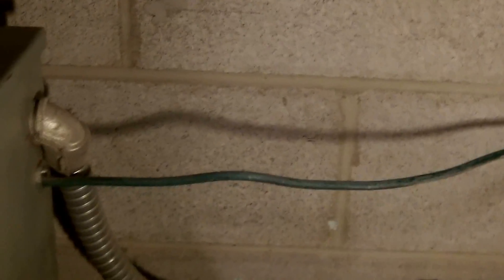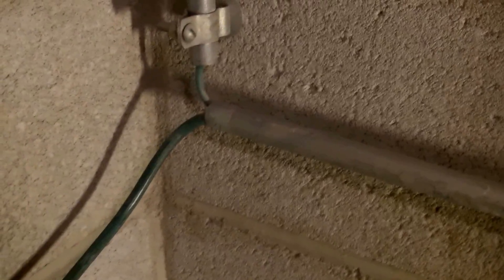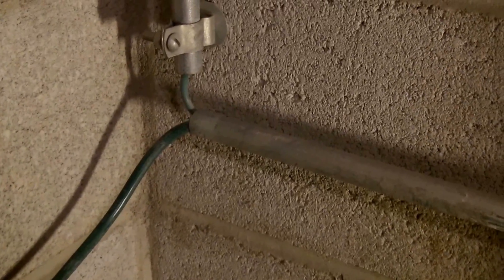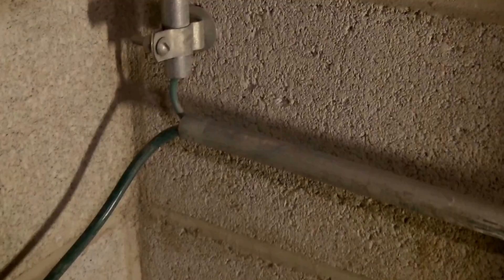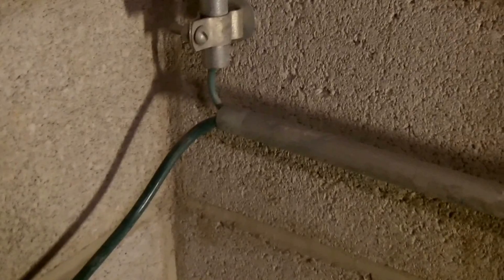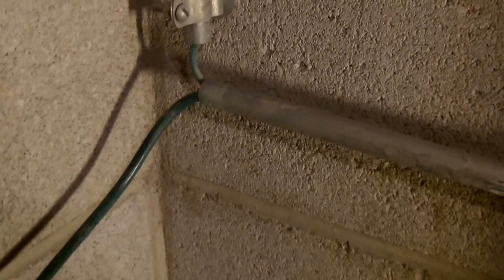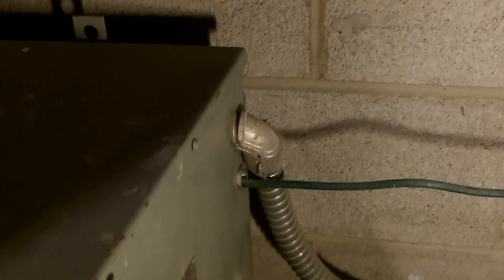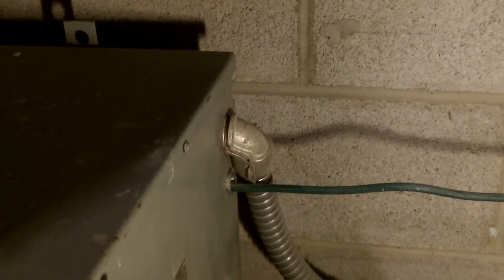Moving Violations Video No. 91: Grounding Electrode Conductor Errors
In this episode, Russ LeBlanc points out two violations associated with this transformer installation. This No. 6 grounding electrode conductor is not secured properly and the raceway it runs into is not appropriately bonded. This is a direct violation of a couple of Sections within Art. 250 of the 2014 NEC.